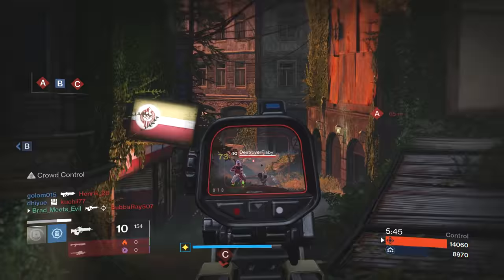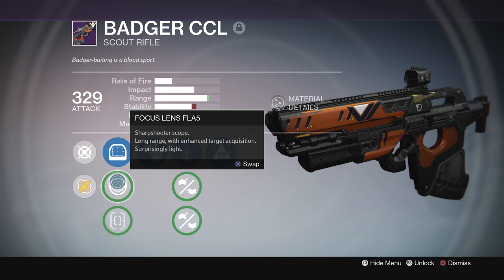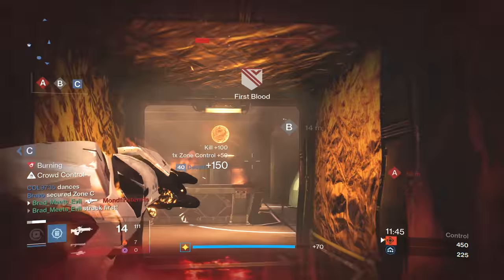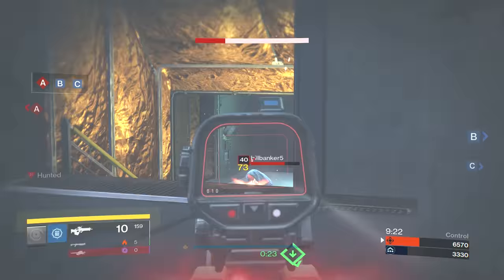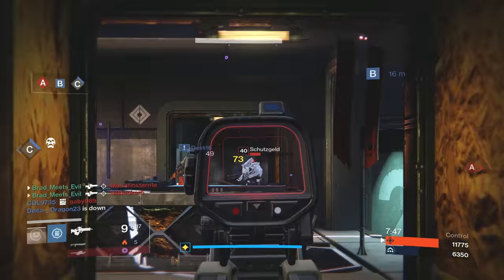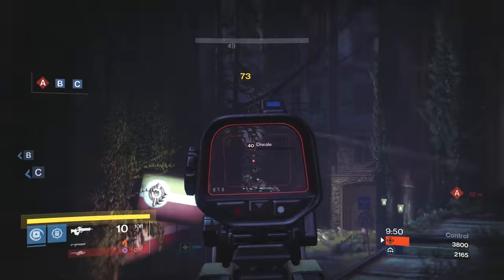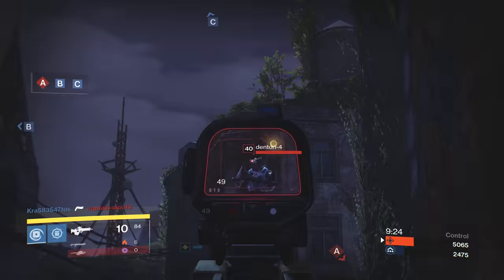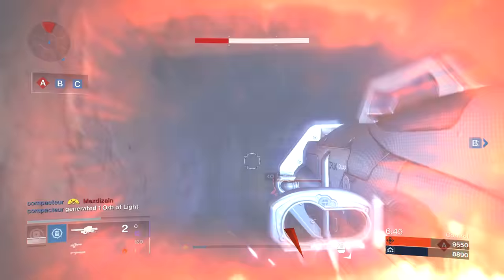Destiny | BADGER CCL! - Year 2 PvP Gameplay & Review!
Destiny - Badger CCL Legendary Scout Rifle Review! (Year 2)